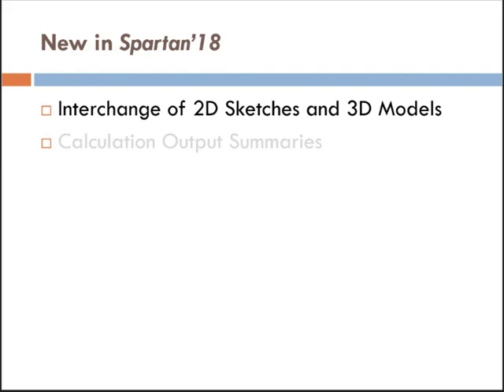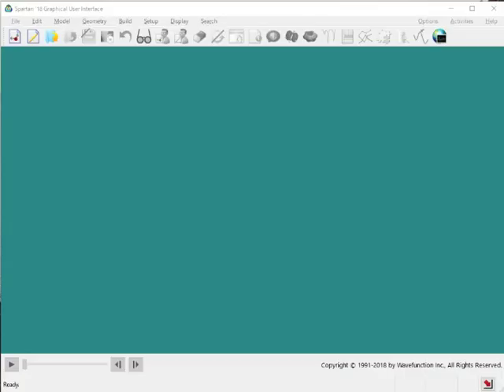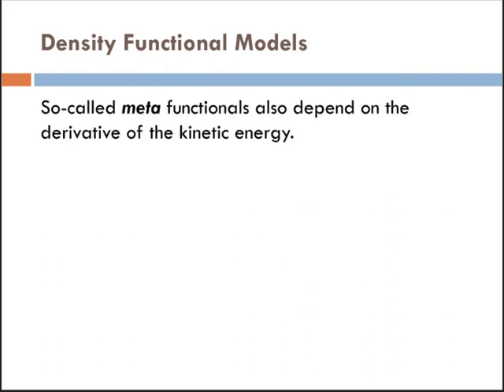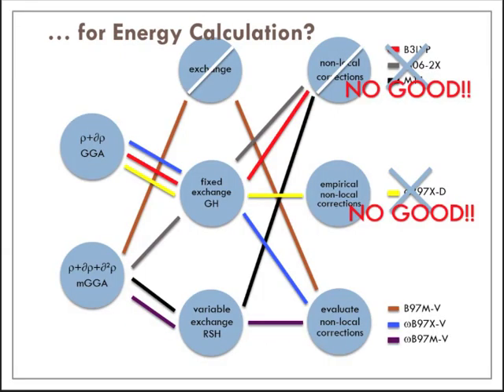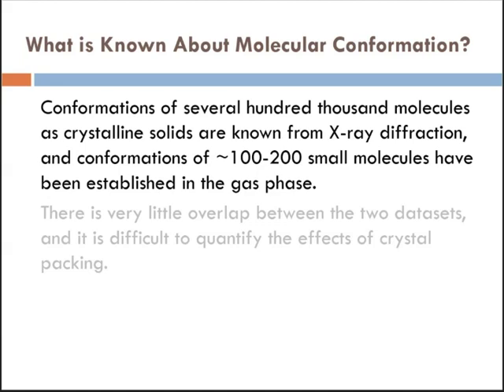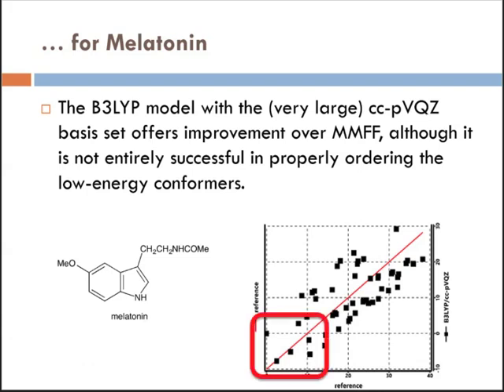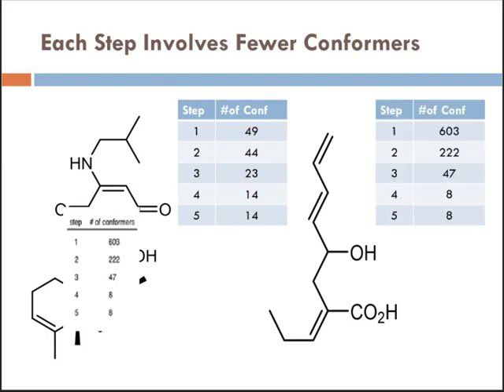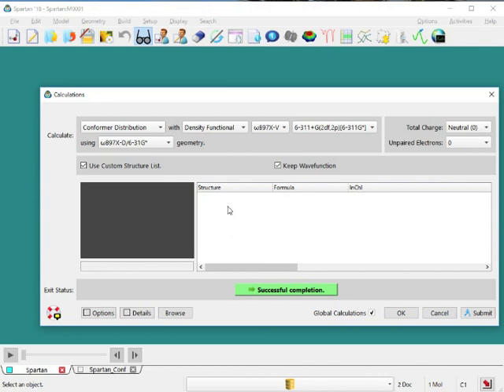Spartan'18の紹介 前半